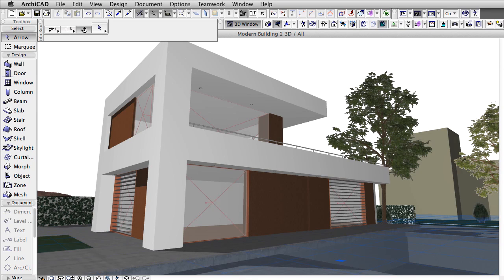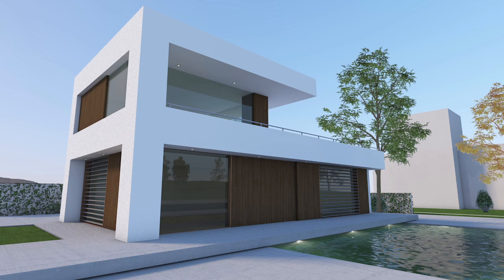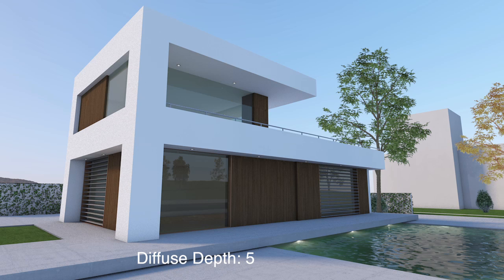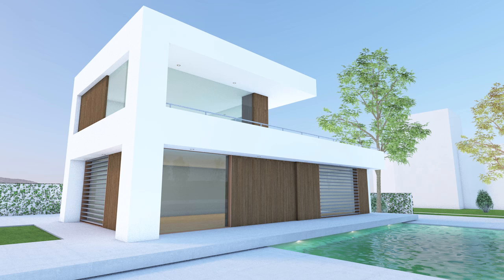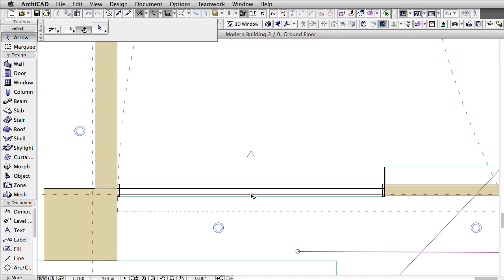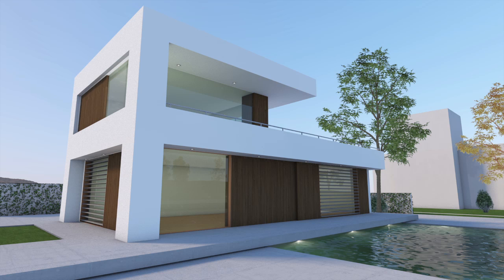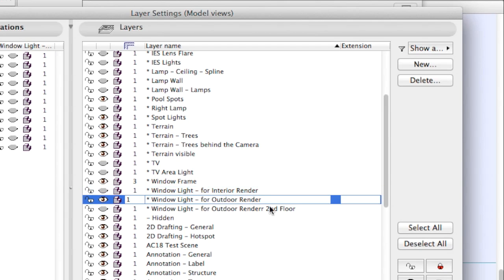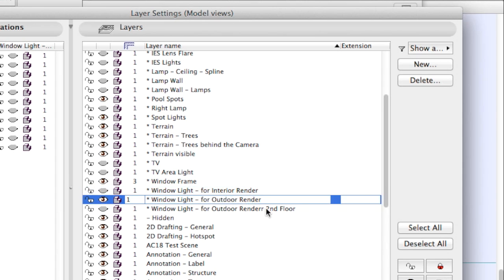Rendering an Interior Scene in ARCHICAD